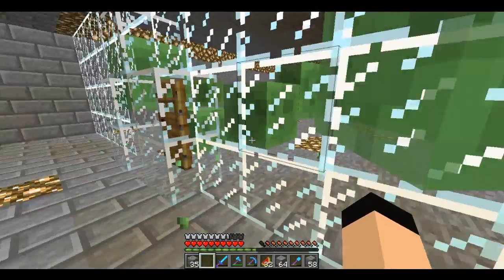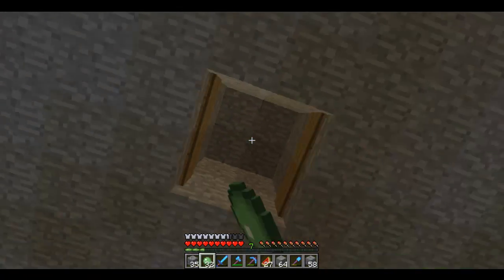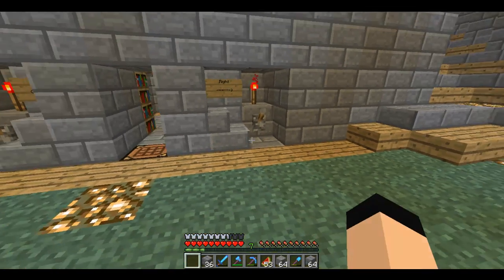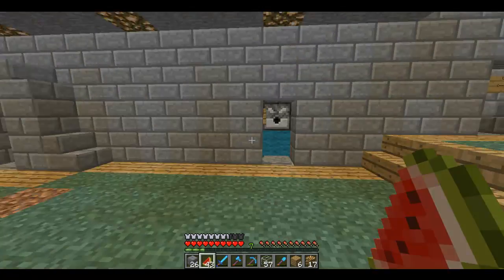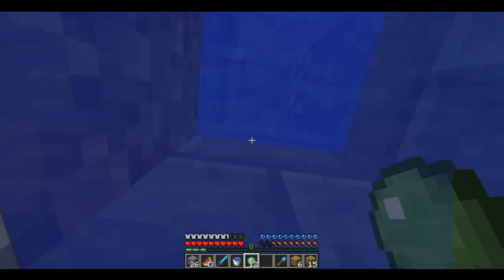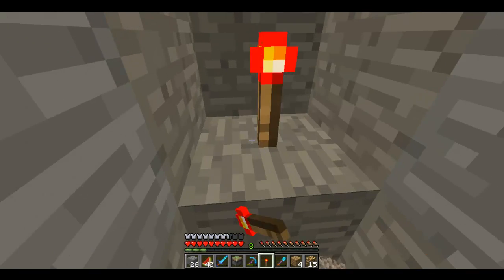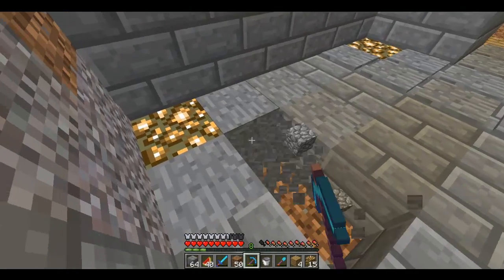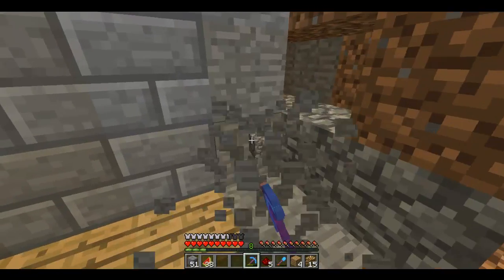Minecraft - Let's Play Episode 003: Making A Mushroom Farm!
I made a mushroom farm! Tell me what I should build next in my cave!